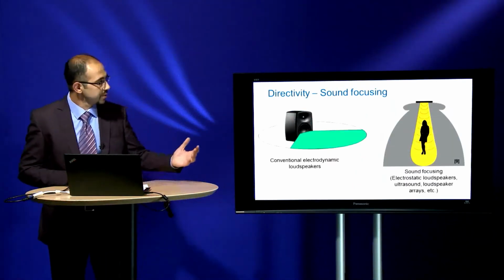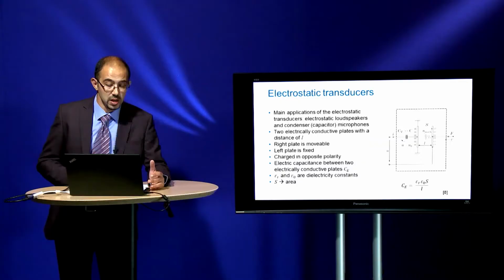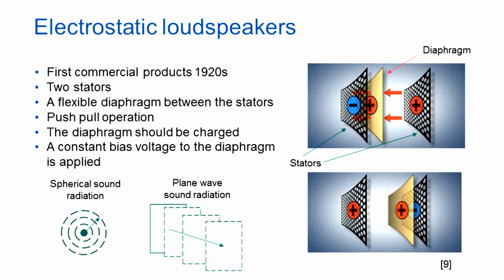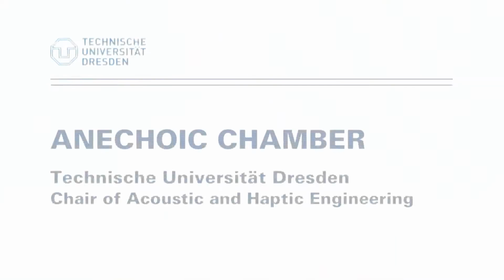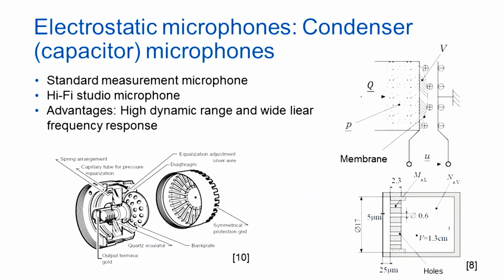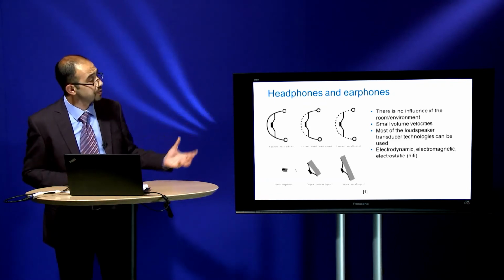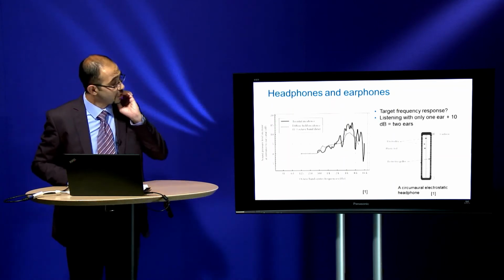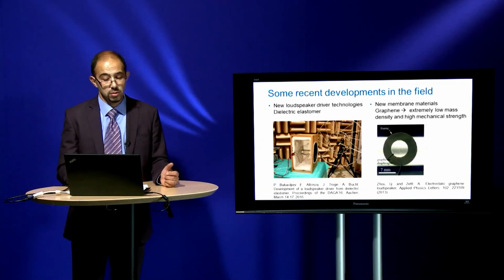Electroacoustics Part 5 MOOC Communication Acoustics Prof Ercan Altinsoy TU Dresden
Part 4 and 5: Loudspeakers and Microphones

Electroacoustics is a part of the MOOC Communication Acoustics engineering course, which was prepared by top experts in the field of communication acoustics, who are all affiliated with TU9, the nine leading Universities of Technology in Germany. Together, they have pooled their expertise in order to teach a comprehensive basic understanding and indicate current research trends to you. Learn about the various ways we hear and perceive sound and how to improve technology and products for better communication. Ercan Altinsoy is Professor of Audio and Haptic Engineering at Technische Universität Dresden. He has always been passionate about sound, music, and haptics. His main research concept is perception-based engineering. His research subjects include the development of novel audio and haptic interfaces, vibroacoustics, psychoacoustics, product sound design / quality, and vehicle acoustics.